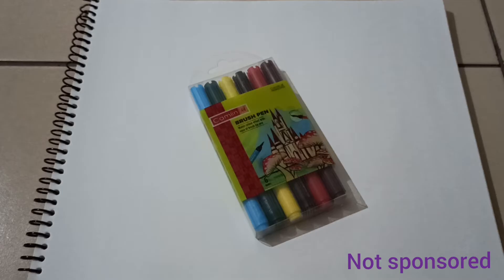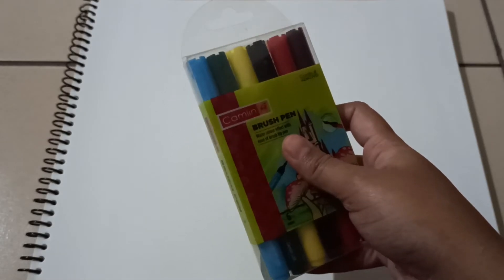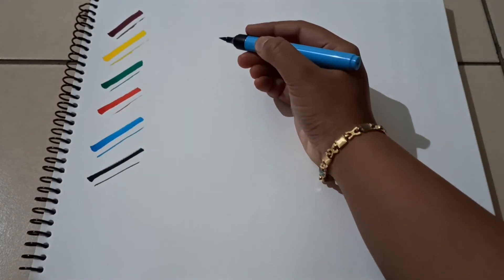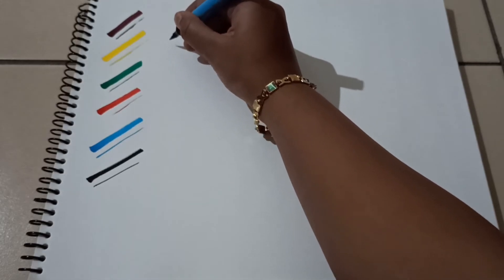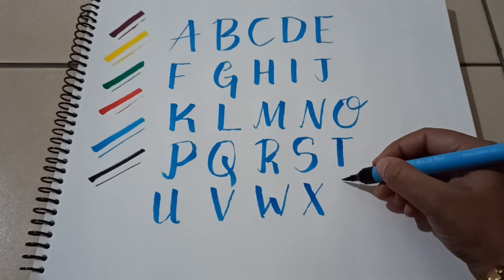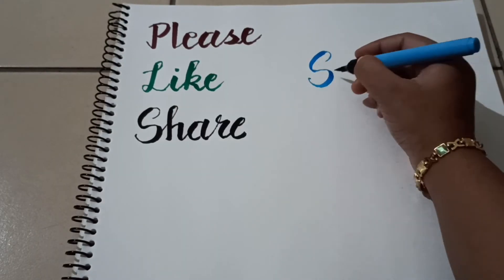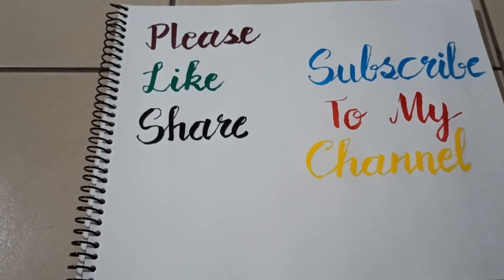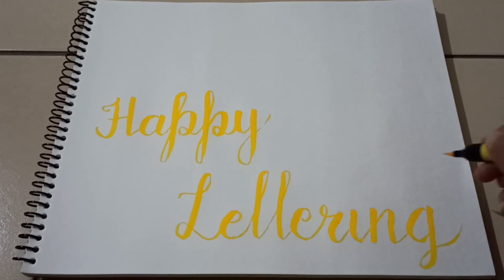Camlin Brushpens, lettering technique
If you enjoy writing in brushpens or trying to make a greeting card or want to learn the technique of writing in brush pens then this is a must watch video.

Don't forget to click on the bell icon for my new video notification.